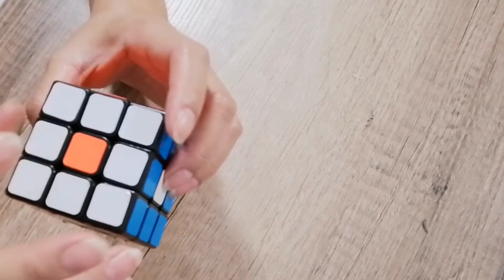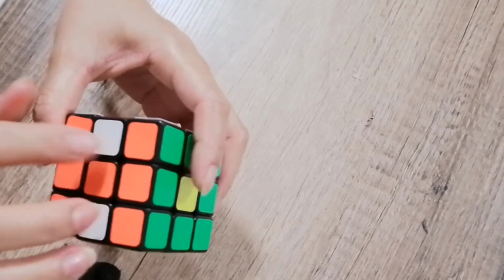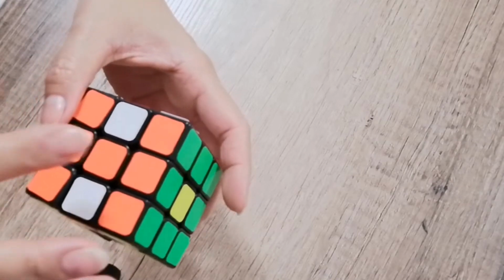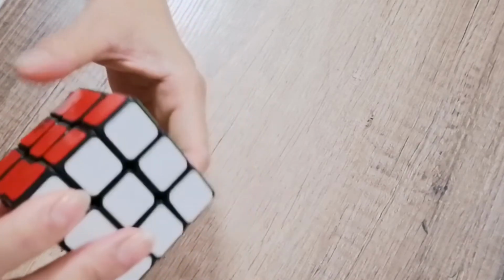How to make A Donut Pattern by 3x3 Rubik's cube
There are many diferrent ways of how to make a donut pattern or also known as six pot pattern. In this video you will learn the easiest way on how to make a donut pattern. So easy and simple.